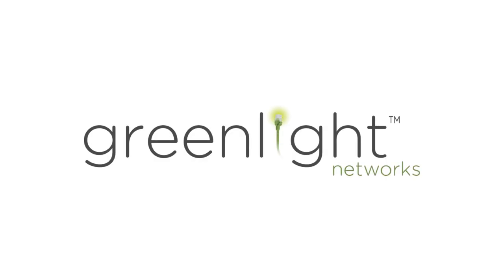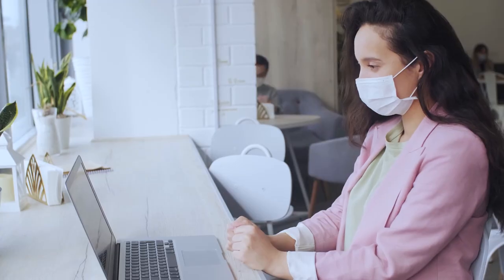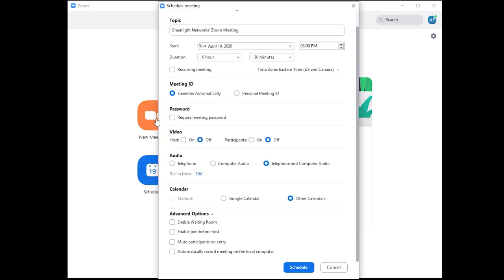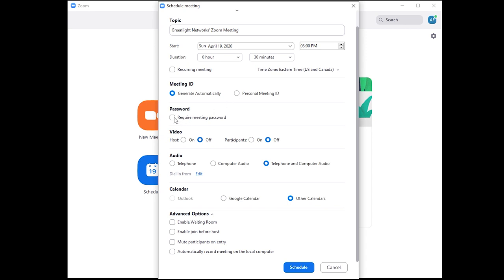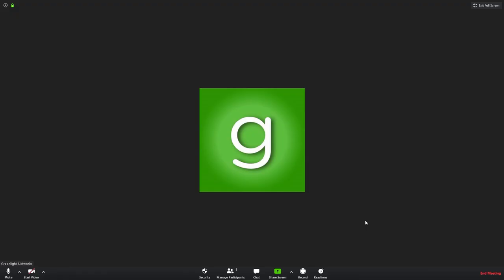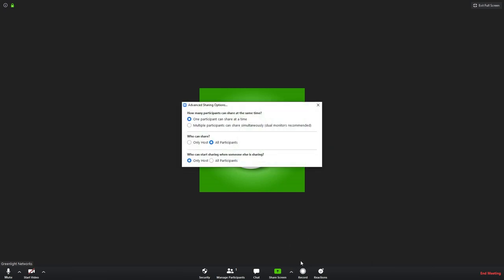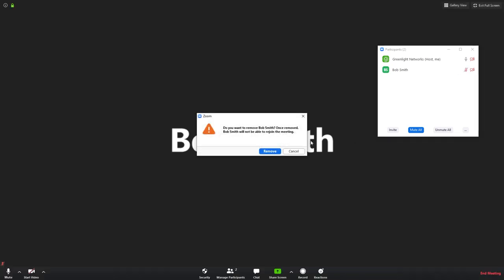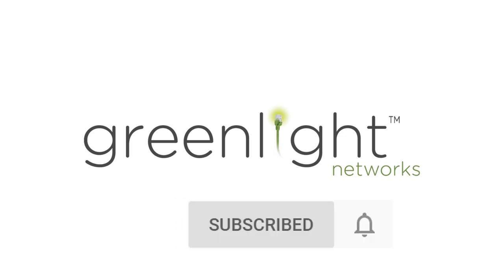Greenlight Networks: How to Prevent Zoombombing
The last thing you want while hosting a video conference is for someone to show up uninvited and disrupt your whole presentation.

We've put together a video to show you how to prevent these unwanted Zoombombers from joining your next Zoom meeting.

Twitter ⮞ @greenlightfiber
Instagram ⮞ @greenlightnetworks